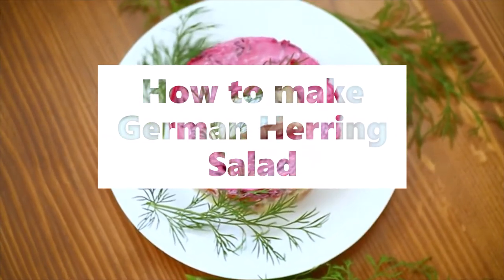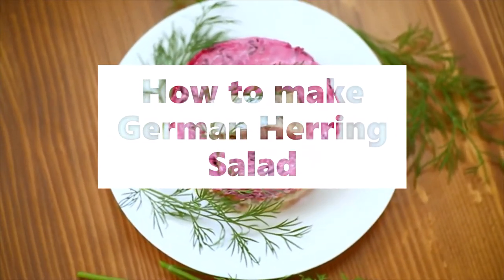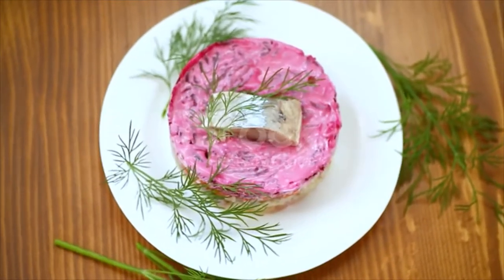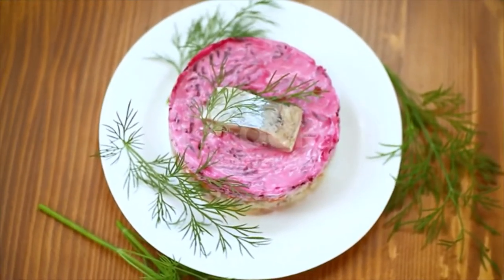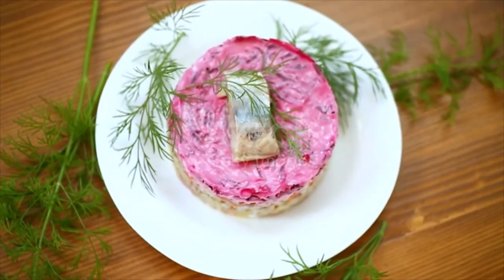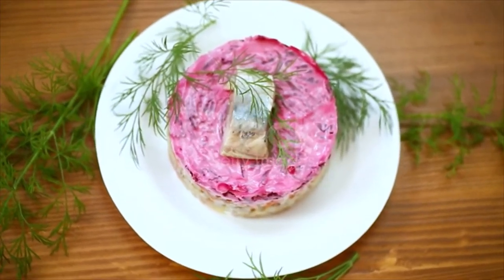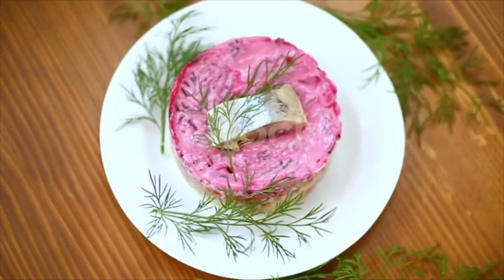How to make German Herring Salad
german herring salad soak herrings overnight in cold water remove the milsh cut off the head and skin and cut the herring into small pieces add two apples two pickles three hard-boiled eggs one onion a few olives all cut fine put into a bowl mash the milch with a little mustard one teaspoonful of sugar pepper and salt add a quarter of a cup full of vinegar and mix all well together garnish with sliced lemon and serve with boiled potatoes